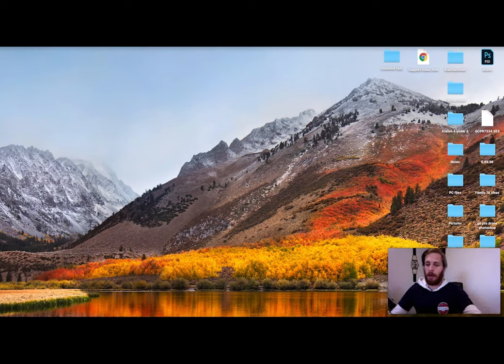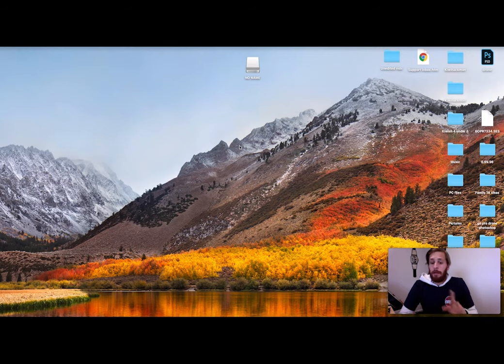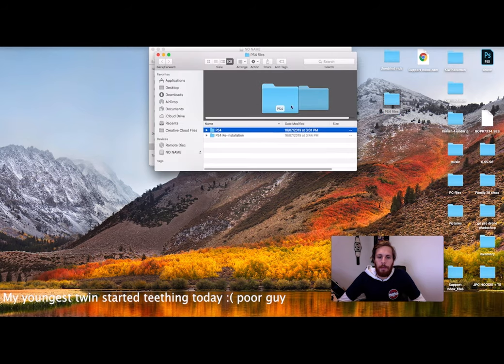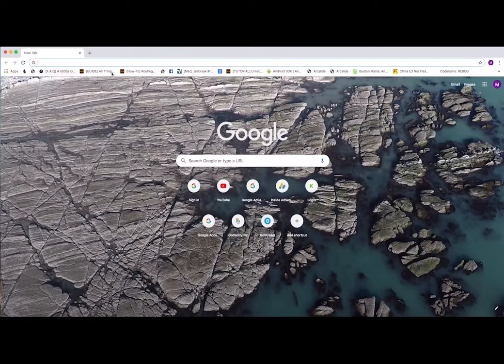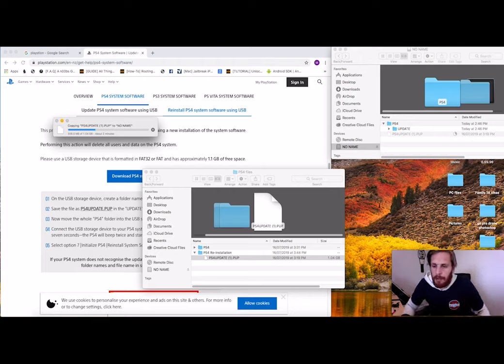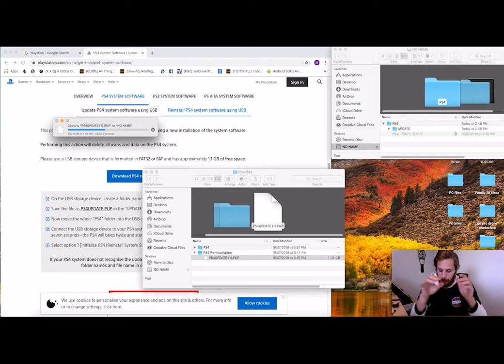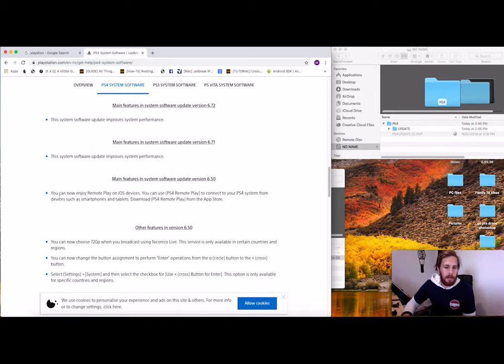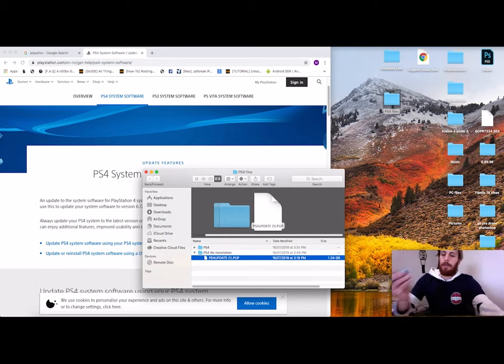PS4 Error fix by installing new HDD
Today I show you how to fix some error codes in your ps4 (for a list of the codes this fixed scroll down), So in this case someone had done their own HDD upgrade but used a TOSHIBA HDD that couldn't process as fast as the SAMSUNG HDD.

In this video I show you how to format a usb on an iMac ready for updating to a PS4.

How to find and replace your PS4 HDD.

How to set up the USB so the PS4 can read and update the new software.

And success feel free to give us a message

Also don't forget to visit shopkiwihackman.com for the latest Merch and Tech.

Error codes fixed:

CE-36329-3,
CE-34335-8,
CE-30005-8,
CE-41839-5,
CE-43461-8,
CE-34788-0,
SU-30649-2,